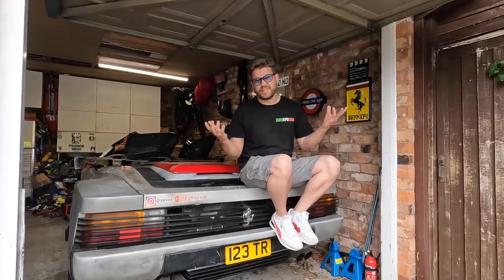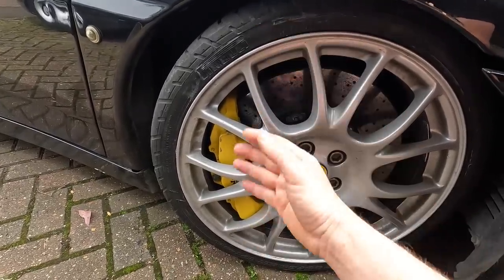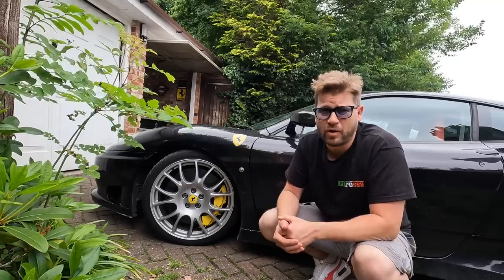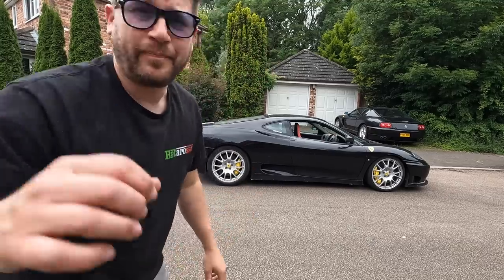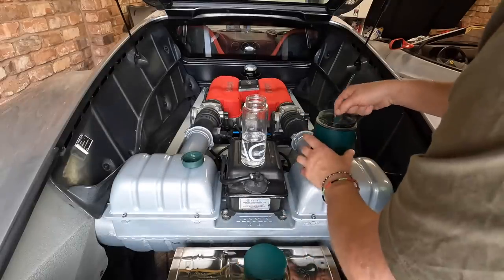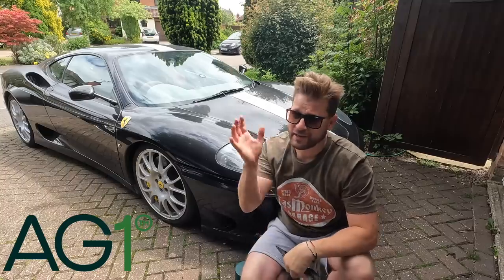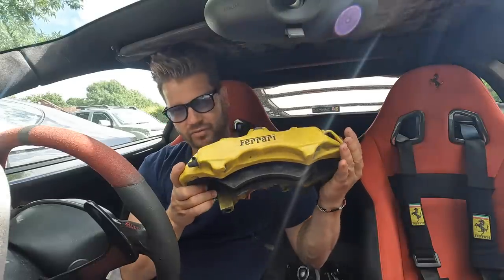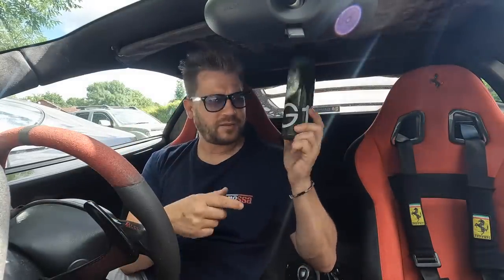Cheap Repair on My Ferrari Brakes Turns Into A Disaster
to get started on your first purchase and receive a FREE 1-year supply of Vitamin D and 5 travel packs.

 The CCM Brakes on My Ferrari 360 need a major overhaul, I attempt to save some money but this repair costs me big time !